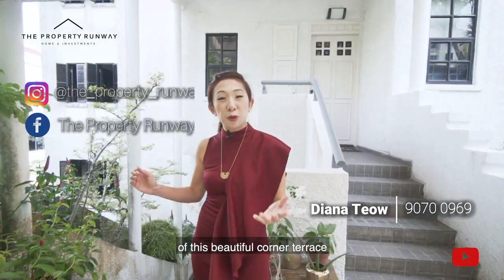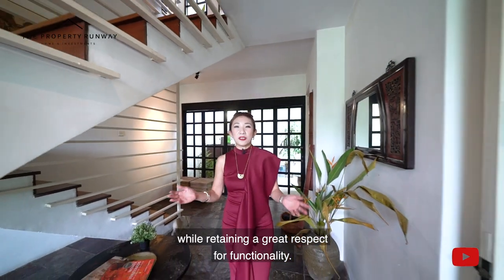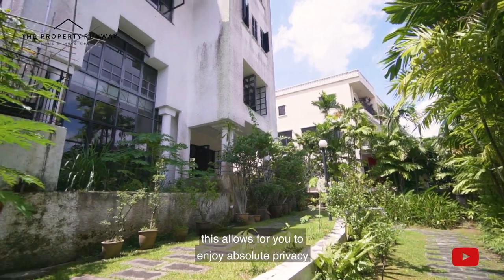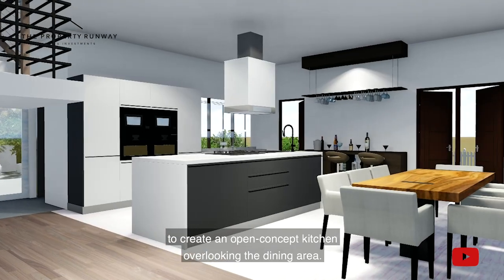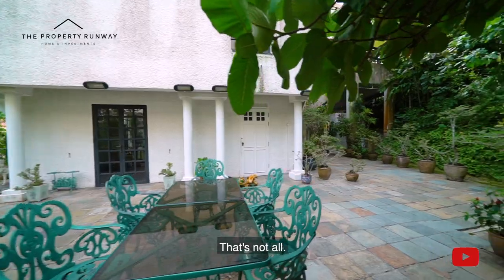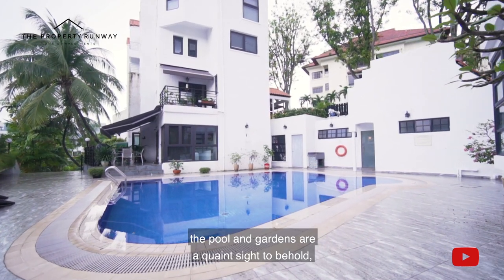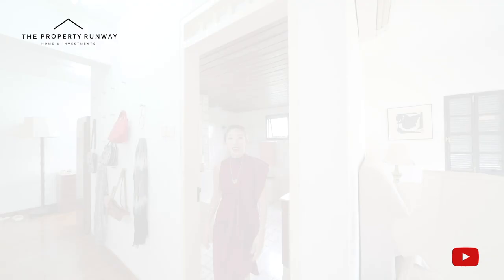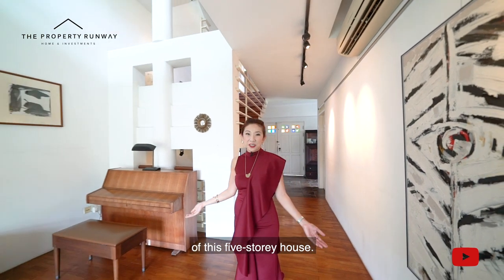A Home Nestled In Nature In District 5 (Part 2 of 3)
Part 2 of A Dual-Key Corner Terrace In The Greater Southern Waterfront (3 Parts Video)

Nestled in the tranquility of Kent Ridge Park. Leave the world behind and come home to a haven perched upon a vantage point overlooking the world.
This is a gorgeous corner Terrace in the Greater Southern Waterfront region.

WHAT'S SPECIAL ABOUT THE HOUSE
📍 5 Storey, 6 to 7 Bedrooms, 4 Lounge Areas, 6000sqf built-in liveable space.
📍 Freehold
📍 Can be a Duplex (Dual Key) or Triplex (Triple Key), enjoy absolute flexibility in re-creating the space!
📍 As a Corner Terrace, busk in absolute Privacy in your abode
📍 Communal Swimming Pool Area - exclusive for the development

BASEMENT
✅ Living Room faces North, Main Door faces South
✅ Spacious Living Room with Tall Ceiling and Floor-to-Ceiling Window Panels
✅ Sizeable Dining space opening to a sun-lit patio
✅ Massive Outdoor Garden Area - for your gardening dreams
✅ Quaint Backyard with plenty of room to build a lift.
✅ Indoor Kitchen and Sheltered Outdoor Kitchen

1ST STOREY
✅ Cozy Family Area for the kids to gather
✅ Large Master Bedroom comes with En Suite Master Bathroom and Study Room attached - able to fit a Queen / King Bed
✅ Huge Rustic Bathroom

2ND STOREY
✅ Lounge Area - can be built out into a comfortable Play/Entertainment Area/ another bedroom
✅ 2 Common Rooms with a Jack and Jill Bathroom - both able to fit Queen / King Bed

3RD STOREY
✅ Airy Hall with a large Balcony - embrace the warmth of mother nature here.
✅ Two Ensuite Common Bedrooms with a Jack and Jill Bathroom - also able to fit Queen / King Bed

4TH STOREY
✅ Enjoy an Open Concept Living on this level!
✅ Lounge in your own private living area or laze in the large bedroom area- able to fit Queen / King Bed
✅ The extra perk for this level is certainly the Indoor and Outdoor Bathroom!

AMENITIES
Great location with a fair number of modern conveniences!
✅ Mins Drive to Ayer Rajah Expressway (AYE)
✅ 3 Mins Drive / 11 Mins Walk to Haw Par Villa MRT Station (CC25)
✅ 5 Mins Drive to Mapletree Business City and PSA Building
✅ Nearby Recreation: Sentosa, Kent Ridge Park, Hort Park
✅ Nearby Malls: Viva Vista Shopping Mall, VivoCity
✅ Nearby Schools: National University of Singapore (NUS)

Friendly note: timings may differ depending on traffic conditions.

For an exclusive viewing, please drop us a message in the comments section or Call / SMS / WhatsApp Diana Teow @ 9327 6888

Like to work with The Property Runway to market your property effectively? Call Diana @ 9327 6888 for your FREE consultation today!